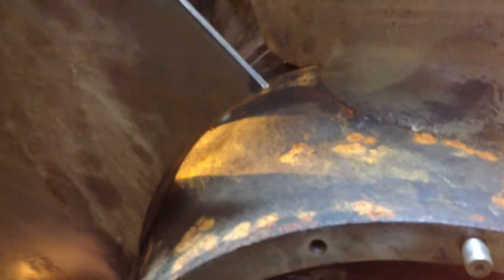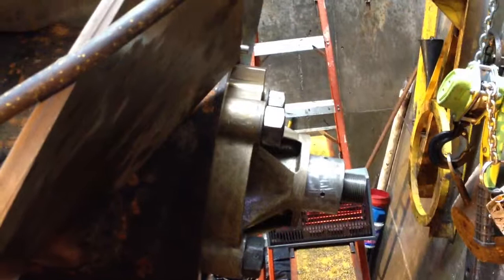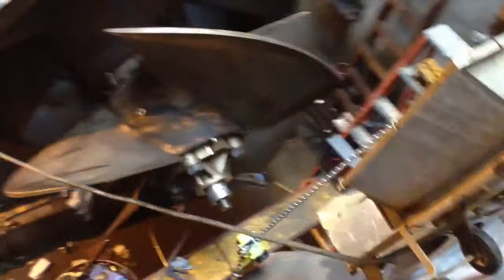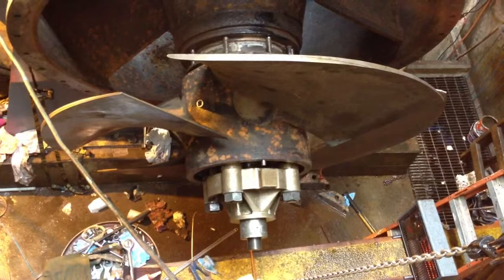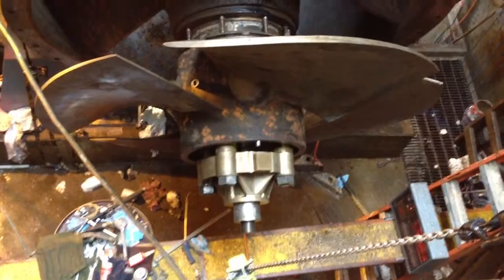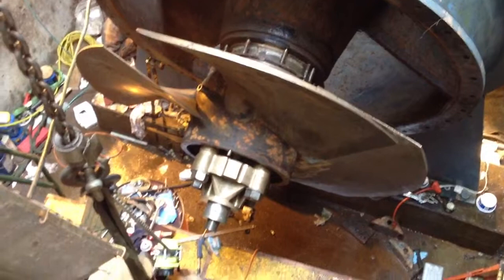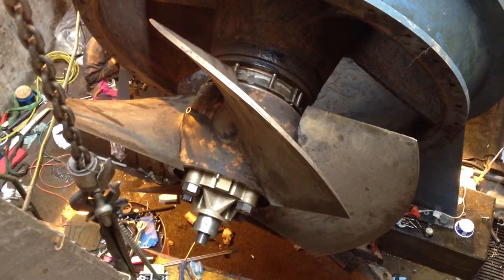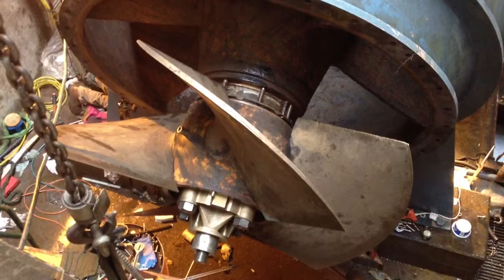Last look before nose cone